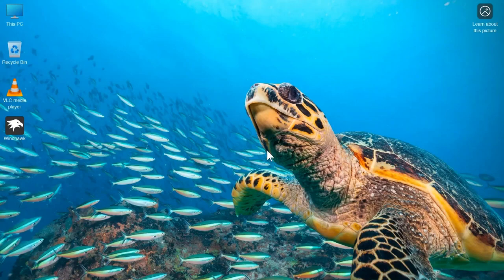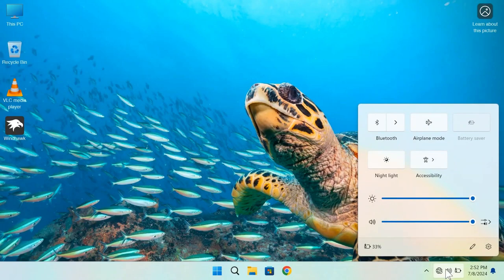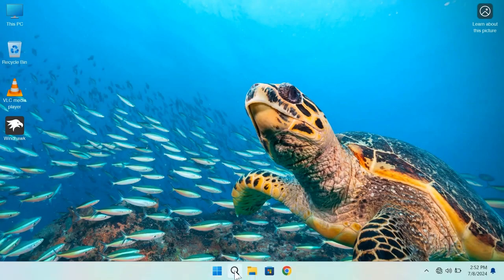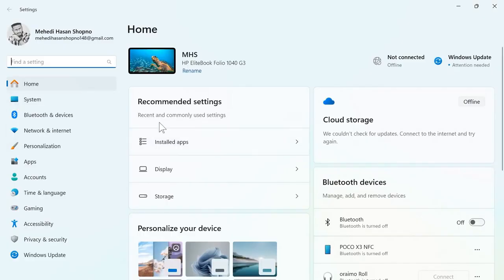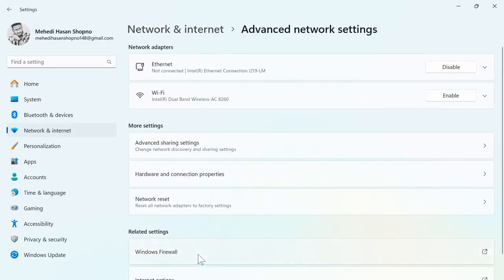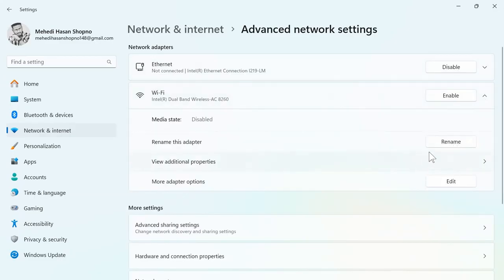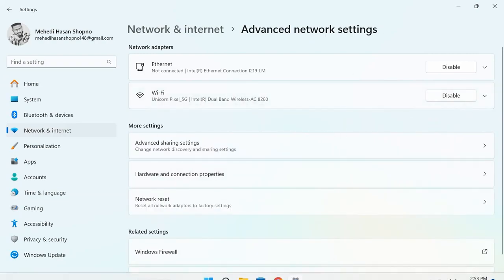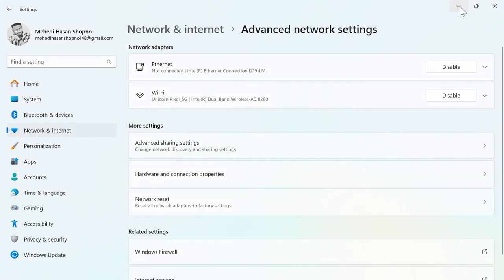Fix Wi-Fi Not Showing Up in Windows 11/12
Is your Wi-Fi option missing after updating to Windows 11 or 12? Don’t panic! In this quick guide, I’ll show you how to fix Wi-Fi not showing up on your PC or laptop step-by-step.

🔧 In This Video, You'll Learn:
✅ How to enable Wi-Fi adapter
✅ Enable required services
✅ Fix Airplane mode & BIOS settings

🖥 Works on both:
✔️ Windows 11
✔️ Windows 12 (Preview/Stable)

💬 Still having problems? Drop a comment and I’ll help you personally.